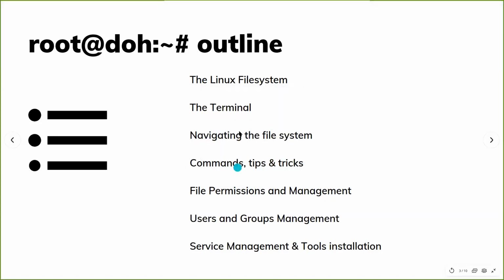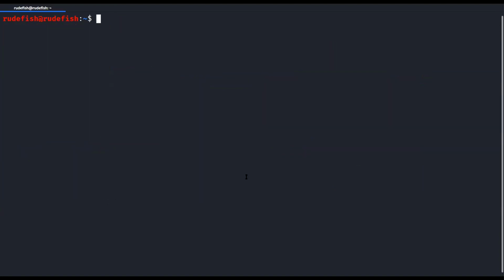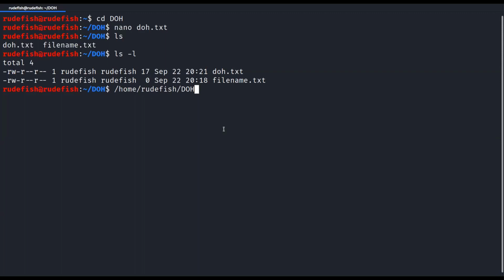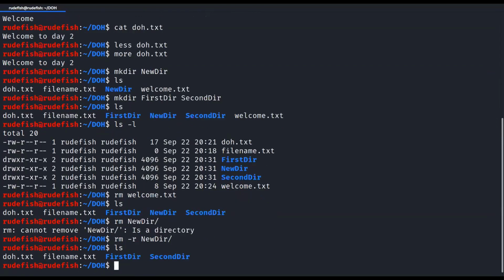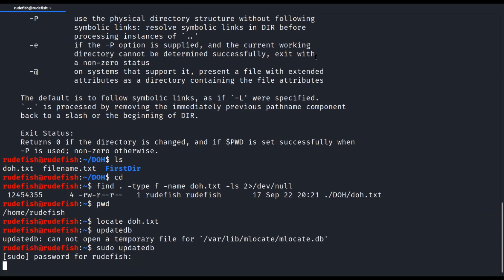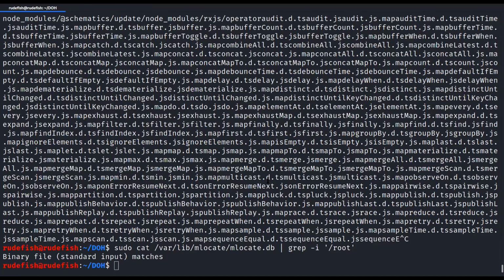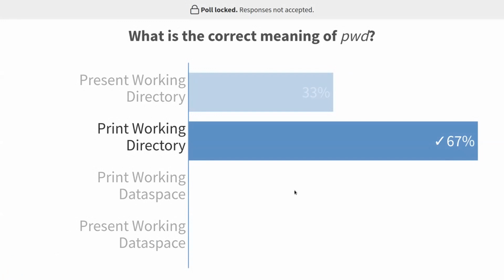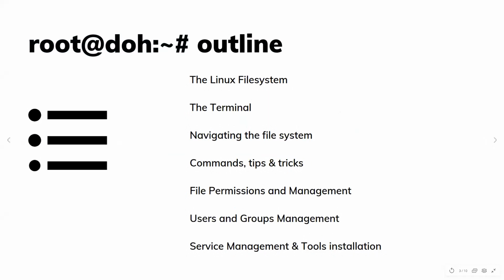Learn Linux with Peers - Day 2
Diary of Hackers is organizing her Fourth Edition of LEARN WITH PEERS training programme; This is the first Cohort of the Linux Training/Challenge...

Starting from Monday, 21st September, 2020, we would learn the basics of Linux with other learners from scratch for 5 days.

DoH is creating an enabling environment where you can learn, share and grow with others; thereby helping each other to complete the challenge together.